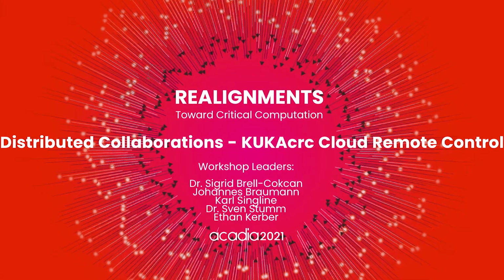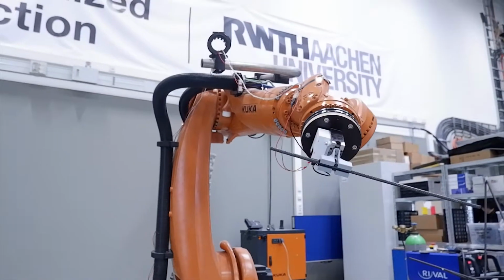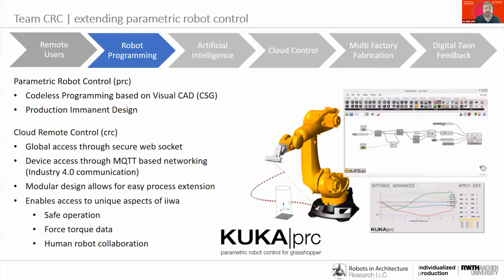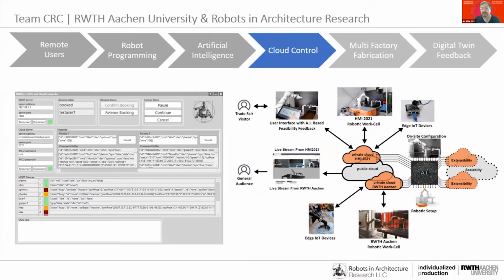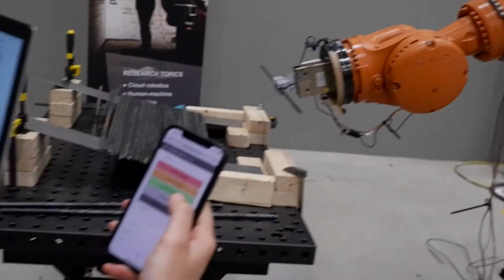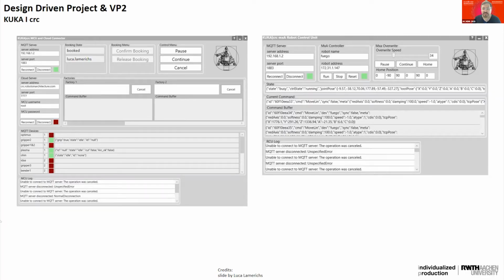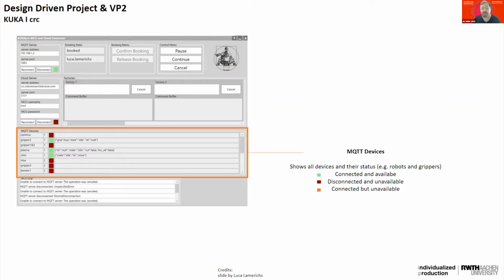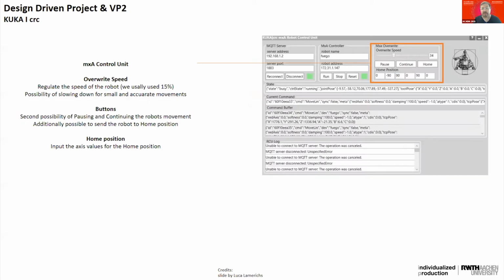ACADIA 2021 Workshop: Distributed Collaborations - KUKAcrc Cloud Remote Control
Workshop Leaders:

Dr. Sigrid Brell-Cokcan (Chair of Individualized Production RWTH Aachen, Association for Robots in Architecture)
Johannes Braumann (Creative Robotics at UfG Linz, Association for Robots in Architecture)
Karl Singline (Creative Robotics at UfG Linz)
Dr. Sven Stumm(Robots in Architecture Research)
Ethan Kerber (Robots in Architecture Research, Chair of Individualized Production RWTH Aachen)

Abstract: The ACADIA2021 workshop: Distributed Collaborations, takes Cloud Remote Control to the next level, allowing international participants to control robots in two different European locations. Workshop participants will remotely control robots at both the Chair of Individualized Production, RWTH Aachen, Germany, and at the Department of Creative Robotics, University of Arts and Industrial Design, Linz, Austria. It was at ACADIA2010, that Sigrid Brell-Cokcan and Johannes Braumann first introduced KUKA|prc, a new approach to parametric robotic production. Since then the robotic community has grown in unbelievable ways, built incredible structures and gathered for world class conferences from ACADIA to RobArch! 10 years later, at ACADIA2020, Robots in Architecture members Sven Stumm and Ethan Kerber introduced KUKA|crc, a new approach to remote robotic control. This innovation allows international users to collaborate closely with robots while remaining safely socially distant. Since then, we have been improving the software, adding IoT infrastructure and readying this technology for rollout around the world. KUKA|crc helps people learn about robots even if they can’t get in the lab. KUKA|crc also empowers you with a new cloud based IoT infrastructure allowing for multi robot factory setups and easy wireless integration of IoT devices and end effectors.